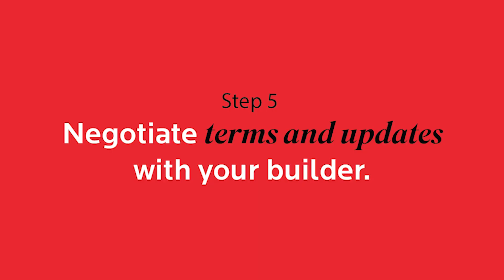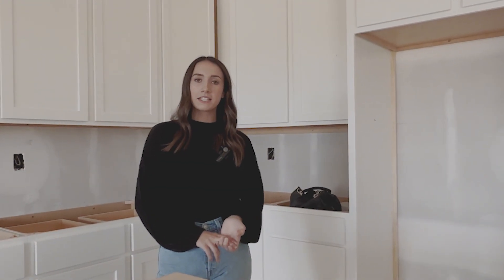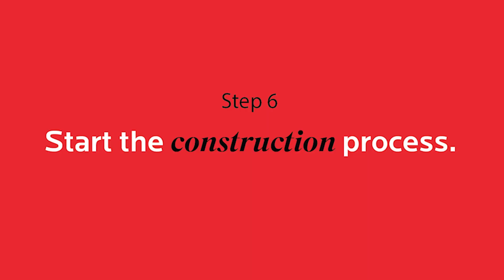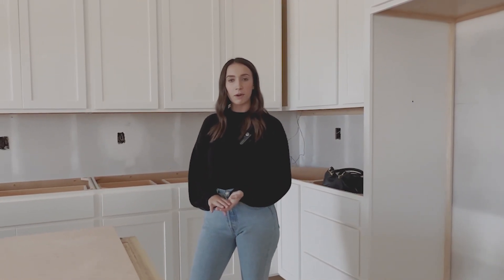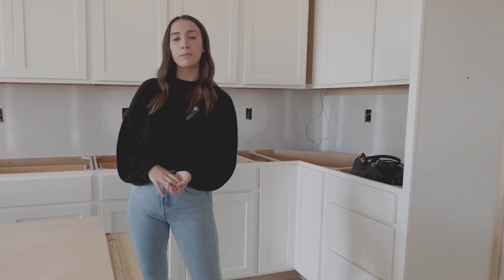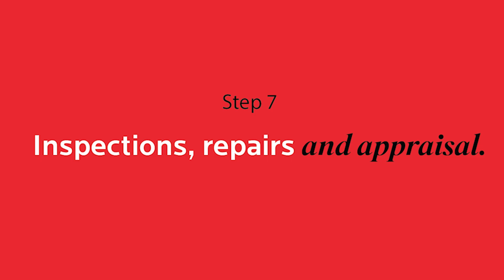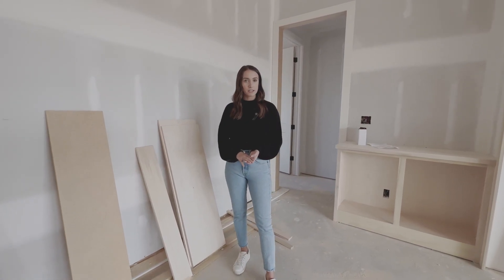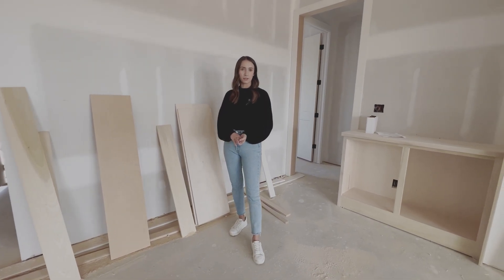Client Corner | How to Build a Home - New Build Process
If you were wondering "how to build a home?" you landed at the right place. Lange Real Estate is a unique brokerage that specializes in developments (both commercial and residential) with areas to build in West Wichita, Derby and more.

We simplified the home building process in 8 easy steps in this week's Client Corner with Logan Pote.